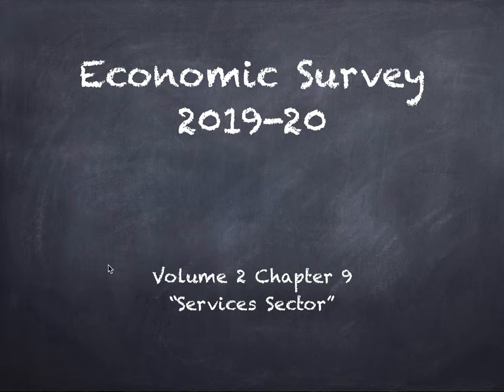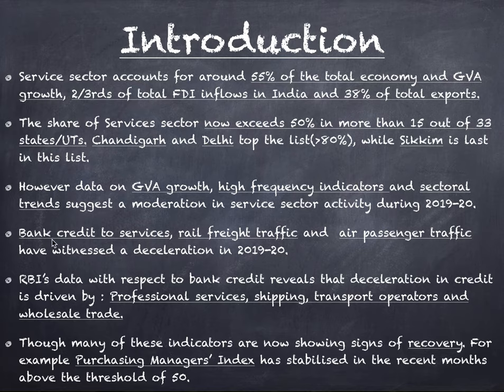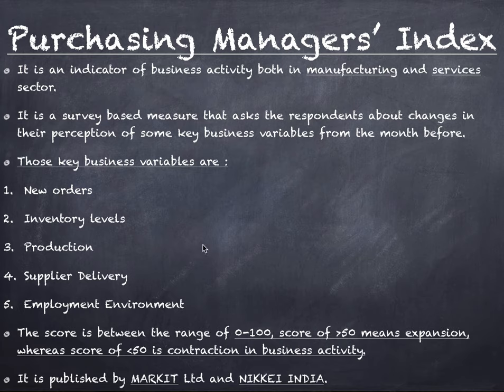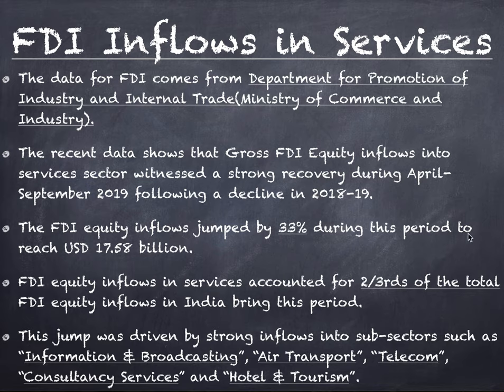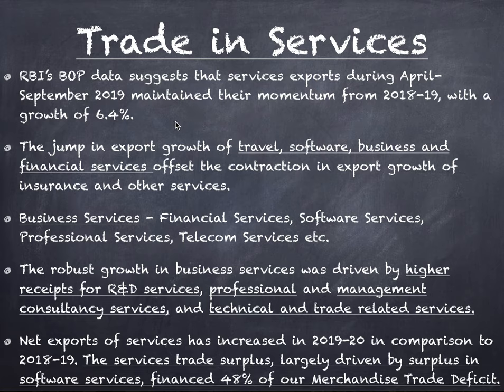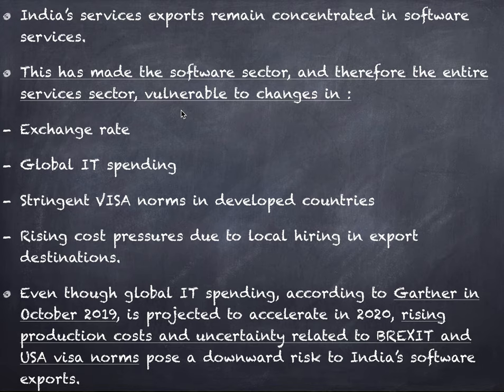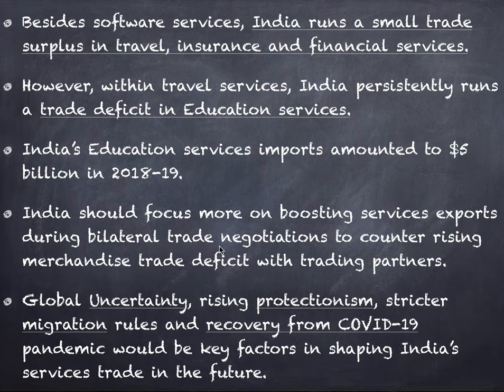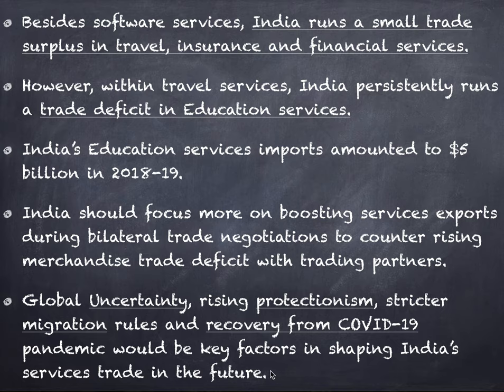Economic Survey 2019-20 Volume 2 // Chapter 9 (Part 1) // for UPSC Prelims 2020 + Mains 2020 //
We have started with a brand new series of Economic Survey 2019-20 which will cover each and every chapter of this survey.
This survey is extremely crucial for your UPSC Prelims as well as Mains.
This video will cover Volume 2 Chapter 8
"Services Sector"